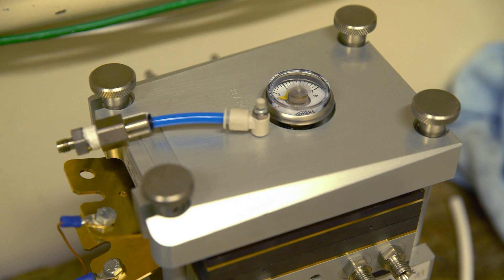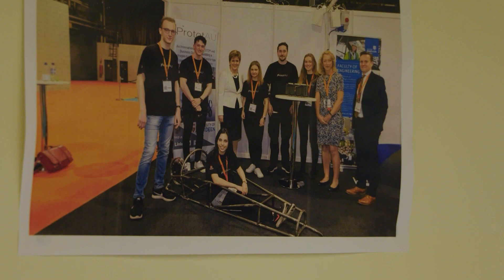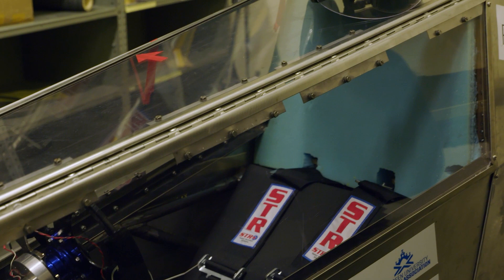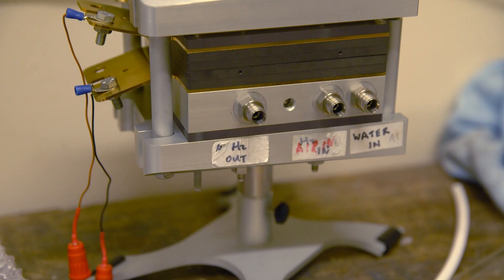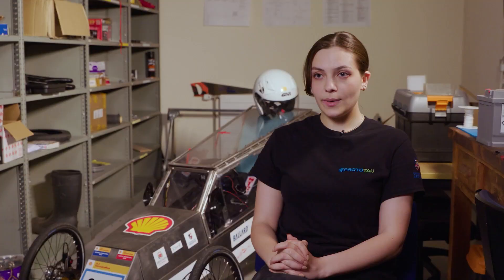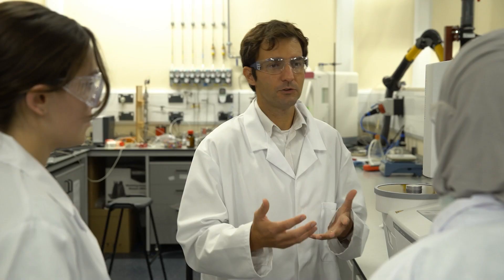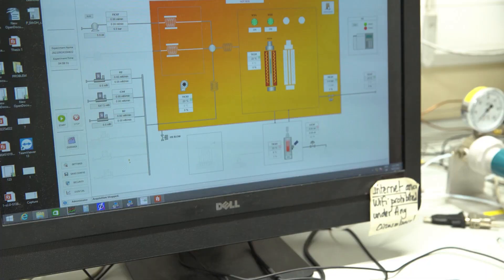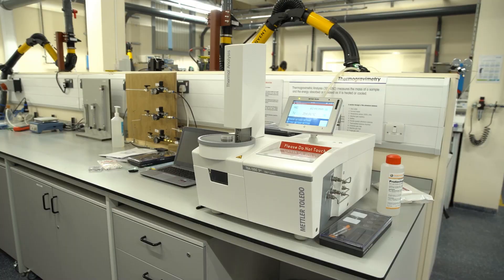Energy Transition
Dr Alfonso Martinez-Felipe from the School of Engineering explains how the next generation of engineers and researchers are using hydrogen technology to create sustainable fuels.